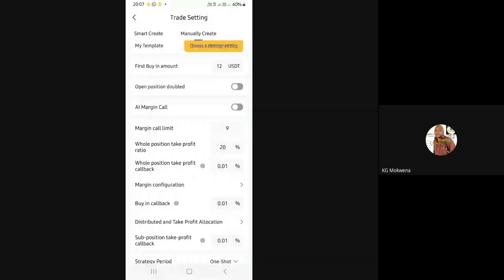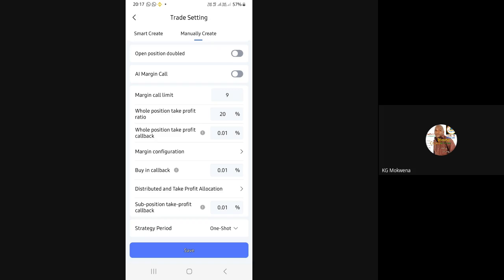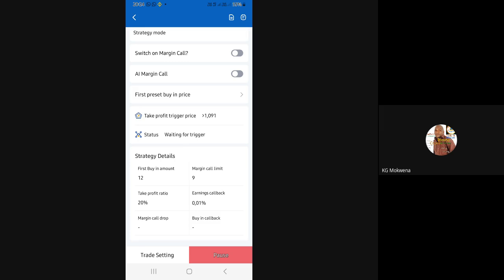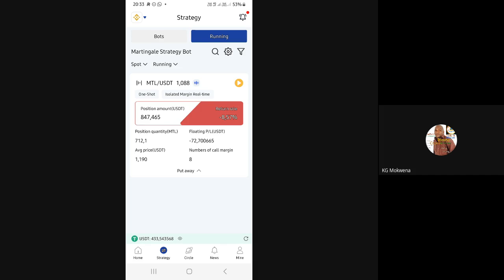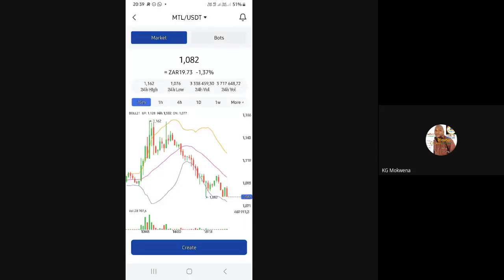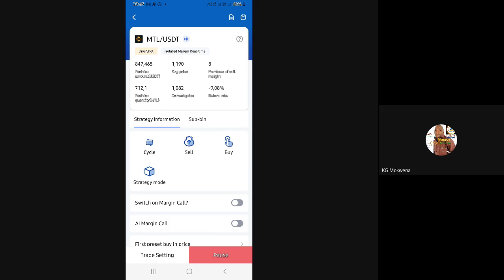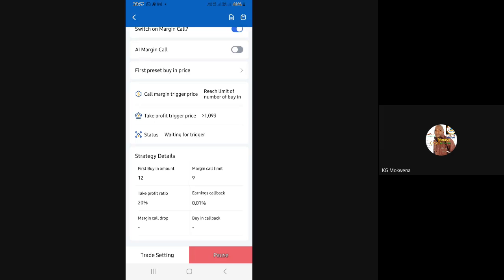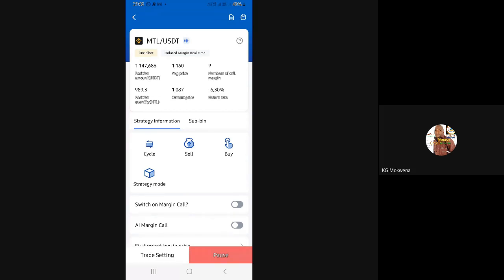Royal Q, Scalping Metal DAO via Sub bin margin calls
On this video you would learn the importance of trading a coin in the deep instead of running to other coins before the current one comes out, especially when the coin is of good use case.

Happy Trading :-)